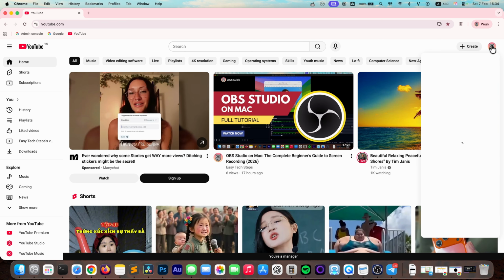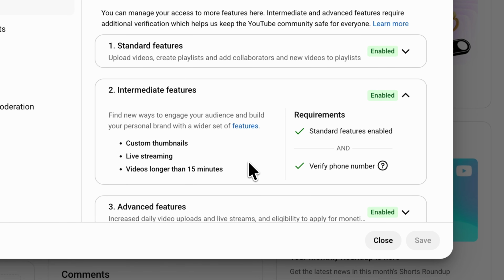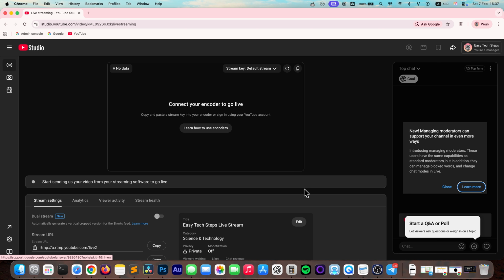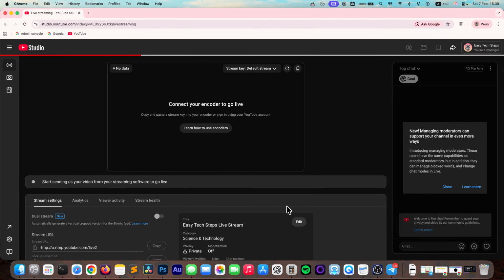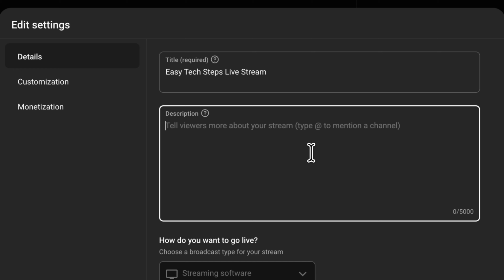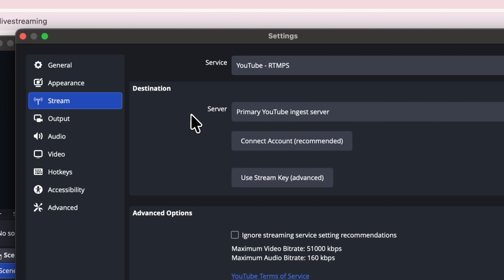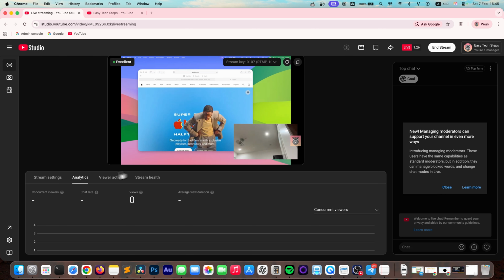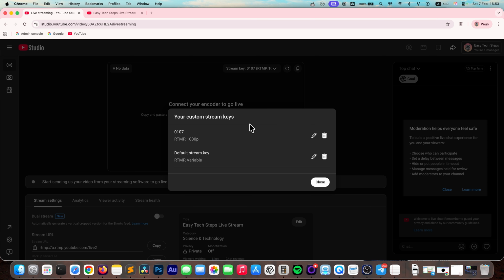How to Live Stream on YouTube Using OBS (Step-by-Step Guide)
In this video, I’ll show you the reliable way to live stream on YouTube using OBS Studio via the Stream Key method. We’ll cover enabling "Intermediate features" on your channel, configuring the correct RTMP settings, and managing your stream visibility from Private to Public.